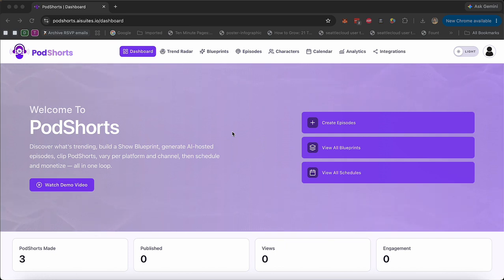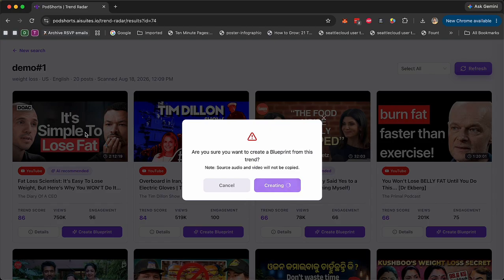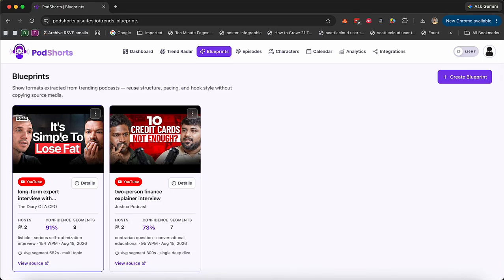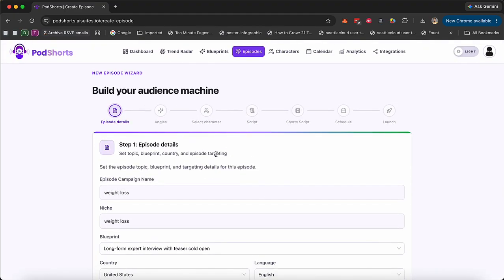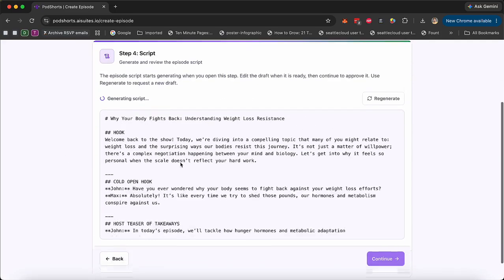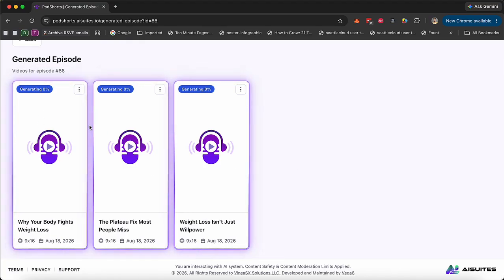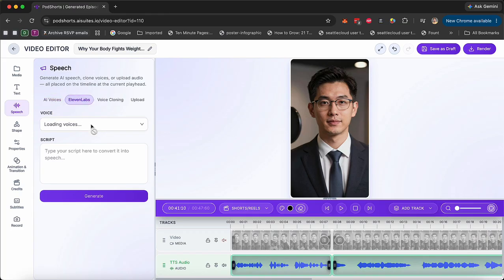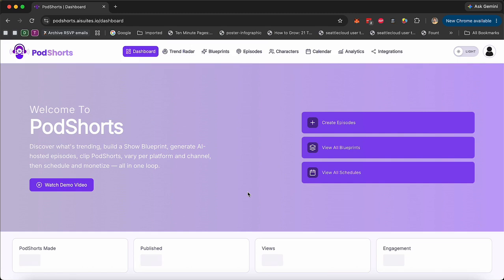PodShorts.io Review: Can This AI Really Automate Viral Podcast Clips?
PodShorts.io** uses advanced AI to build a complete, monetized podcast show from scratch—generating AI hosts, full episodes, and viral clips for YouTube Shorts, TikTok, and Instagram without ever turning on a camera or recording audio!

 In this video, we take a deep dive into how AI podcast clipping and automation are changing content creation, driving massive organic traffic, and helping creators tap into high-converting buyer traffic effortlessly.
**Timestamps:**
0:00 - Introduction to PodShorts AI
1:30 - How AI Builds a Podcast in 60 Seconds
3:00 - Creating Viral YouTube Shorts & TikTok Clips
5:00 - Monetization & Income Potential
7:00 - Final Verdict & Review

PodShorts`, `PodShorts review`, `PodShorts.io`, `AI podcast generator`, `create podcast with AI`, `YouTube Shorts